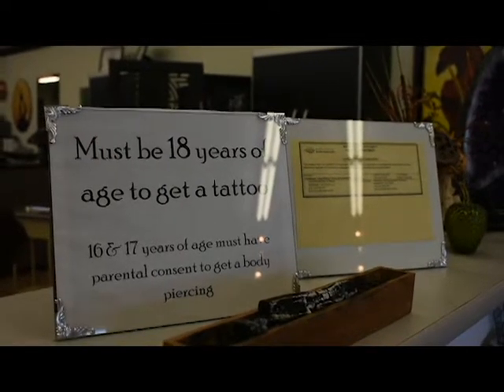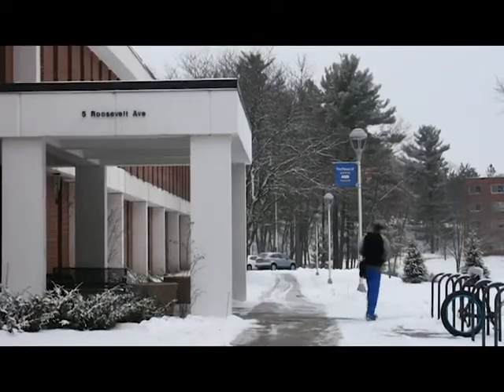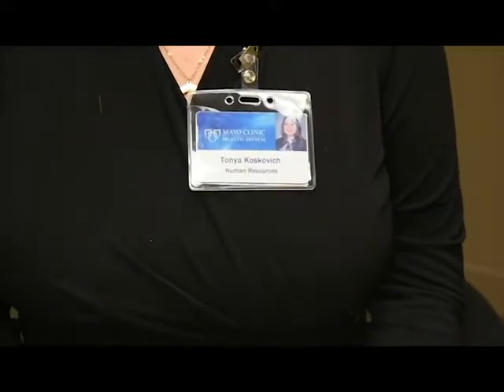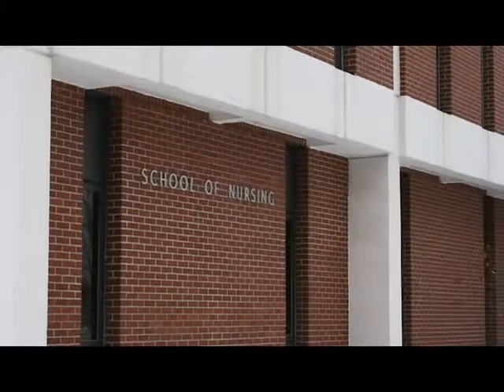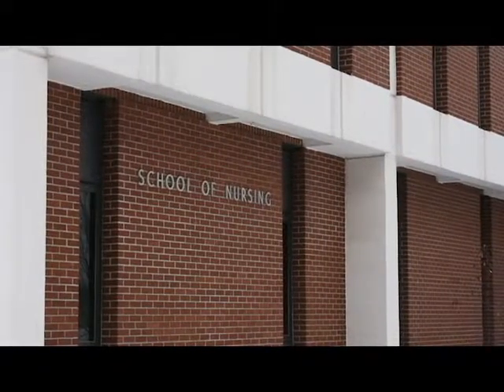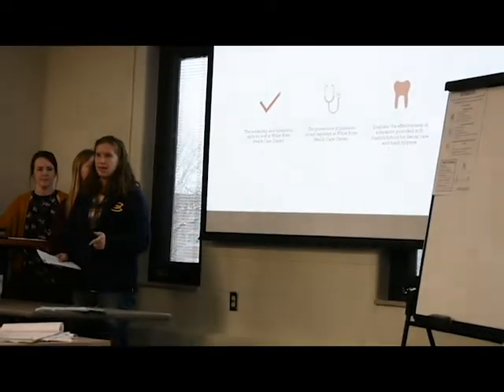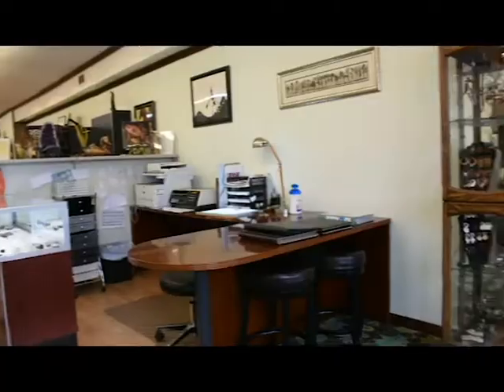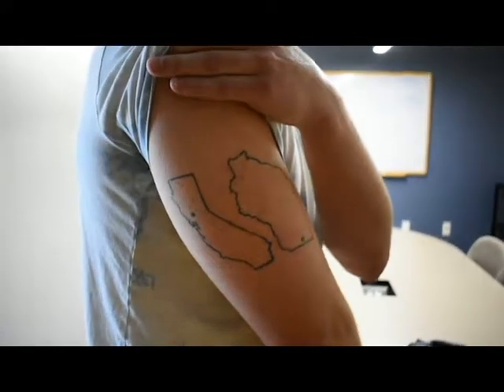Tattoos becoming more prevalent in medical field